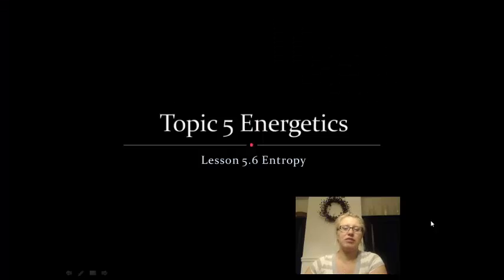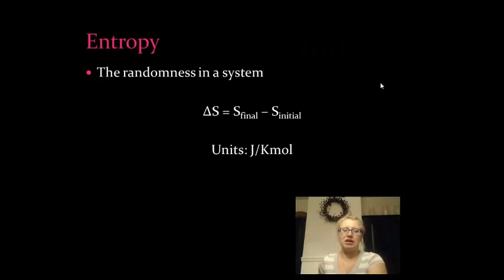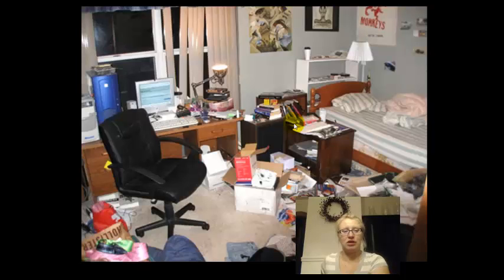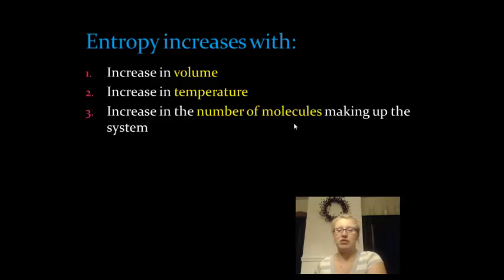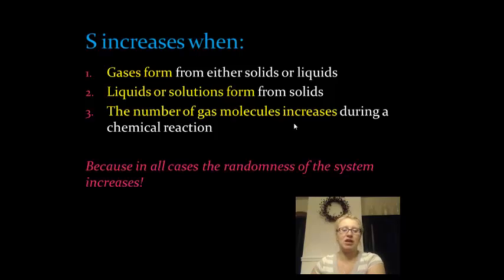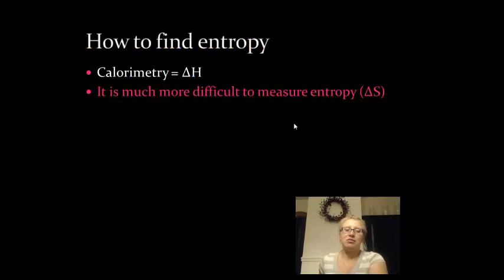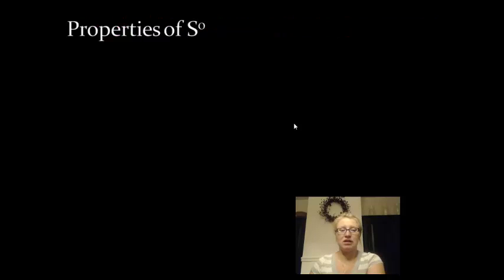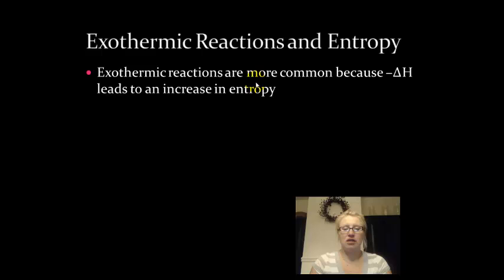Lesson 5 6 ENtropy